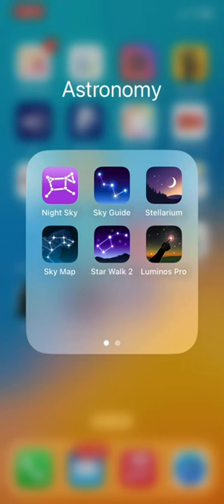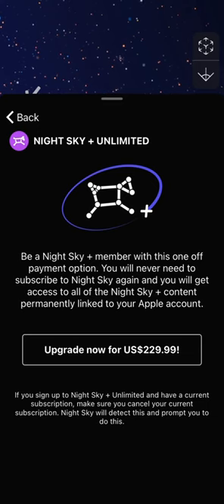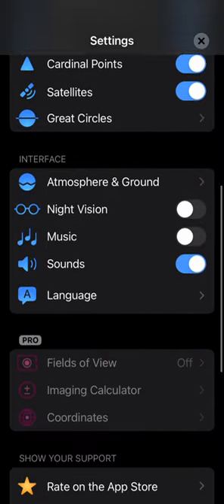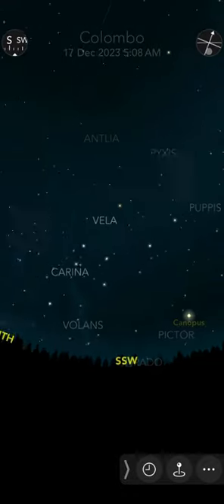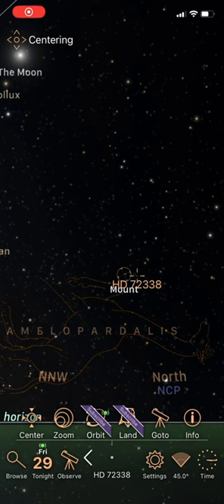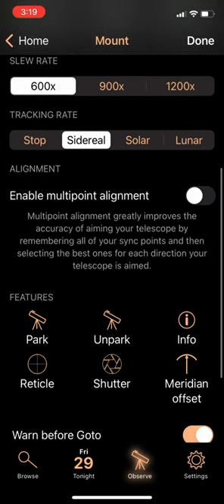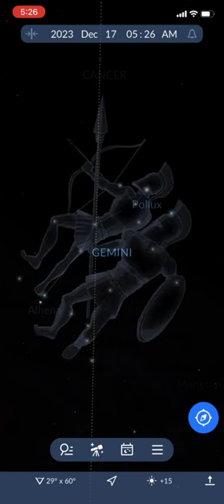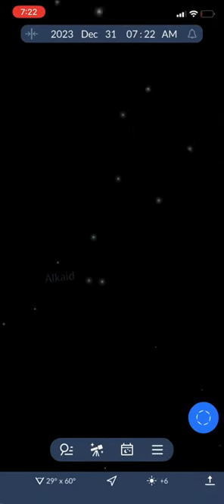10 FREE Stargazing Apps Compared and Tested- Which is the Best?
What is the Best Free Night Sky Planetarium app on iOS?
I review ten of the best free point and view augmented reality astronomy apps for your iPhone and iPad and see which has the best free features and is worth your download.
Amazon Daily Deals

Intro- 0:00
Night Sky- 0:54
Sky Guide- 2:45
Stellarium- 3:22
Classic Sky Map 2- 4:21
Star Walk 2- 4:55
Luminos Pro- 5:40
Sky View Lite- 7:30
Starry Map- 7:55
Stellar Tour- 8:18
Sky Tonight- 8:44
And the Best Is- 9:45